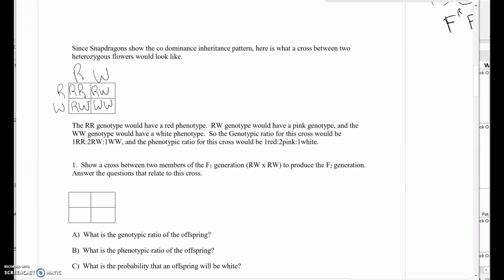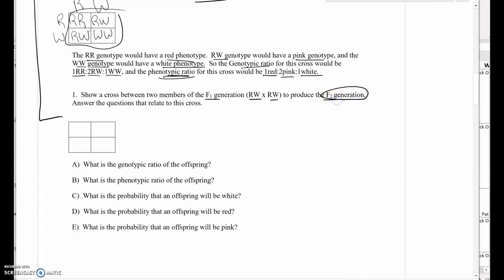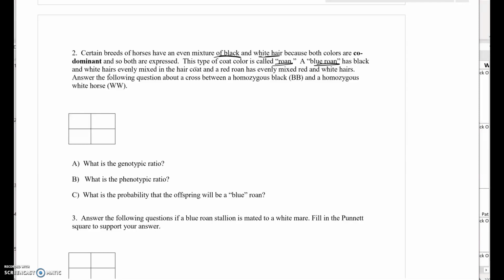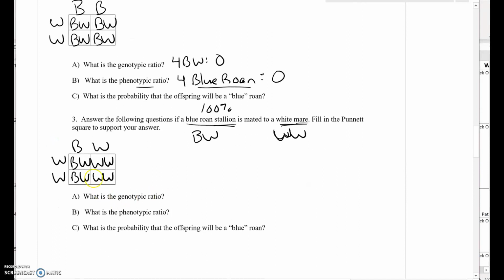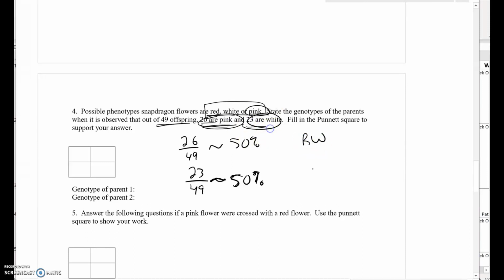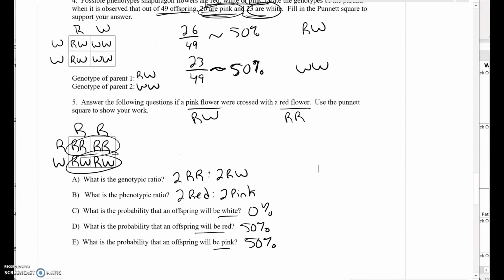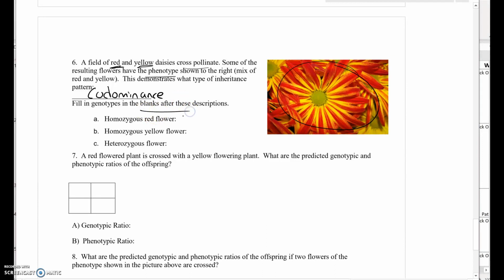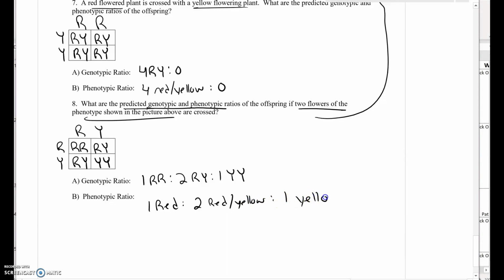Codominance worksheet answer